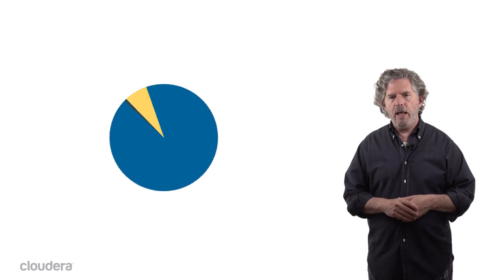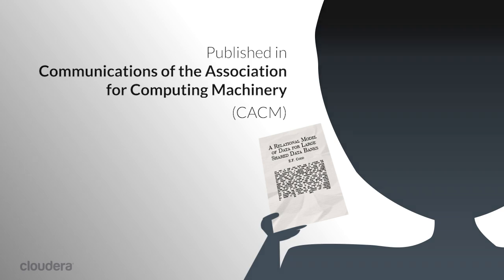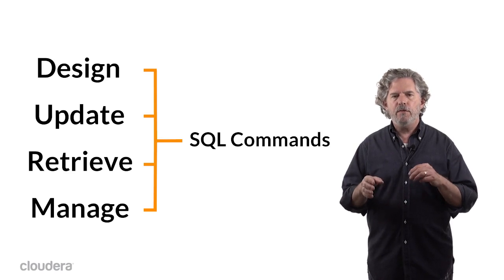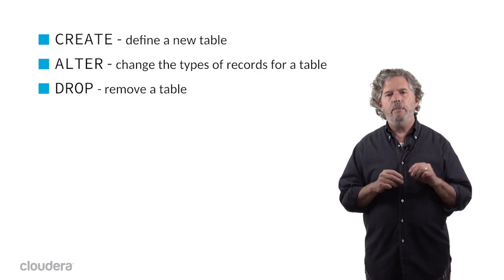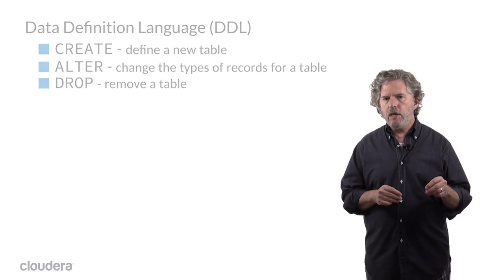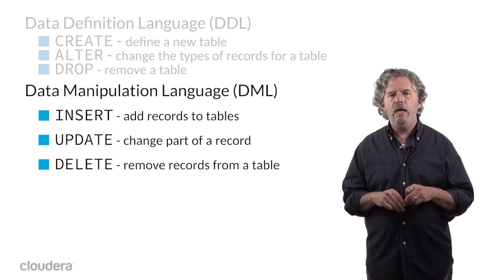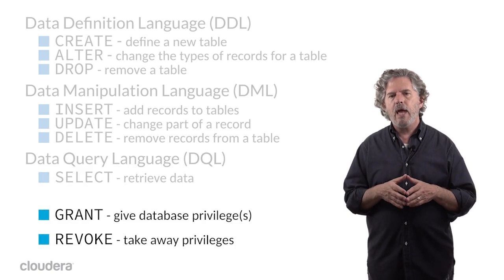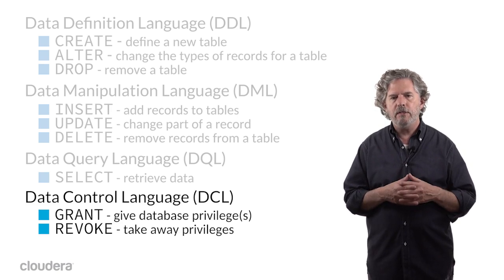Relational Databases and SQL - Foundations for Big Data Analysis with SQL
Link to this course:
Modern Big Data Analysis with SQL Specialization
In this course, you'll get a big-picture view of using SQL for big data, starting with an overview of data, database systems, and the common querying language (SQL). Then you'll learn the characteristics of big data and SQL tools for working on big data platforms. You'll also install an exercise environment (virtual machine) to be used through the specialization courses, and you'll have an opportunity to do some initial exploration of databases and tables in that environment.

• distinguish operational from analytic databases, and understand how these are applied in big data;
• understand how database and table design provides structures for working with data;
• appreciate how differences in volume and variety of data affects your choice of an appropriate database system;
• recognize the features and benefits of SQL dialects designed to work with big data systems for storage and analysis; and
• explore databases and tables in a big data platform.

To use the hands-on environment for this course, you need to download and install a virtual machine and the software on which to run it. Before continuing, be sure that you have access to a computer that meets the following hardware and software requirements:
• Windows, macOS, or Linux operating system (iPads and Android tablets will not work)
• 64-bit operating system (32-bit operating systems will not work)
• 8 GB RAM or more
• 25GB free disk space or more
• Intel VT-x or AMD-V virtualization support enabled (on Mac computers with Intel processors, this is always enabled;
on Windows and Linux computers, you might need to enable it in the BIOS)
• For Windows XP computers only: You must have an unzip utility such as 7-Zip or WinZip installed (Windows XP’s built-in unzip utility will not work)
Database (DBMS), Data Warehousing, Data Analysis, Big Data, SQL
If you don't have any background about SQL and you don't know where to start, I think this is the best course to start. It simplifies the concepts into easy ideas to be understandable.,Thank you for bringing such a Awesome and High quality course - Cloudera. Course instructors are just exceptional in presenting the course material in a clear, concise manner!